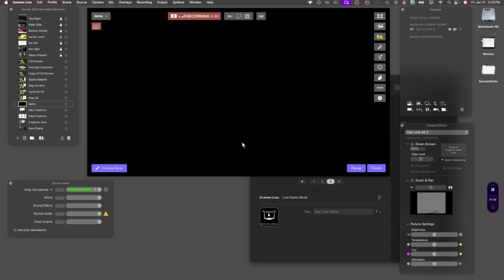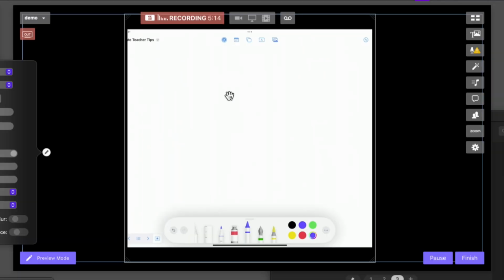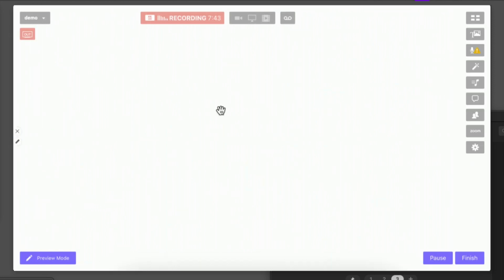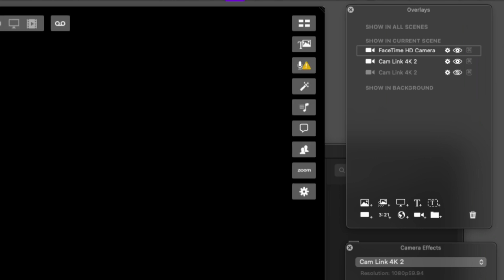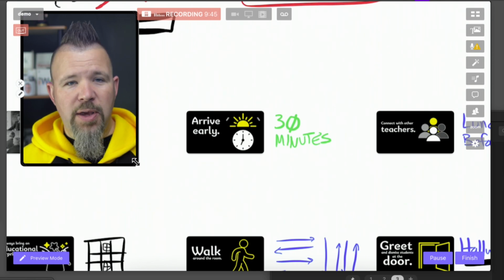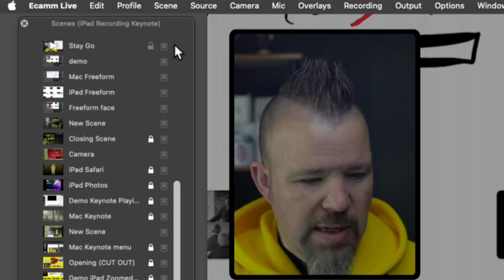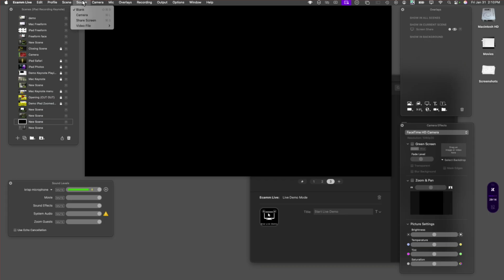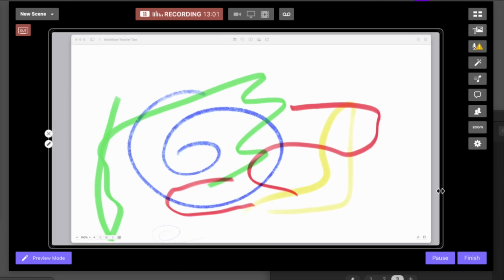Drawing on Screen for Live Streams and Recordings with Apple Freeform and Ecamm Live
You may know about Apple's infinite canvas brainstorming and creative tool called Freeform. And possibly have played around with it on your Mac or iPad - especially with Apple Pencial support.

Are you also familiar with Ecamm Live? - It's the leading live streaming & video production studio built for Mac.

In this video, I'll show you how you can use Freeform during a live stream or as part of your workflow when recording a video using Ecamm Live on your Mac.

And - the best part is - I'll show you two different ways! One is the most reliable but requires a little bit of hardware. The other doesn't require anything besides your Mac and iPad!

And I'm only scratching the surface!

Video mentioned:
Combine Apple Pencil, iPad, and Freeform App for Engaging Presentations

Hire me to build a Keynote Presentation - or specifically Keynote digital signage - for you